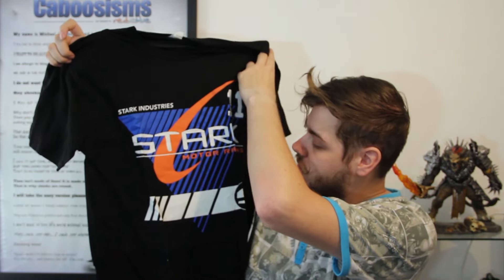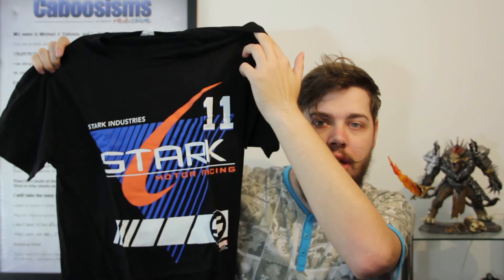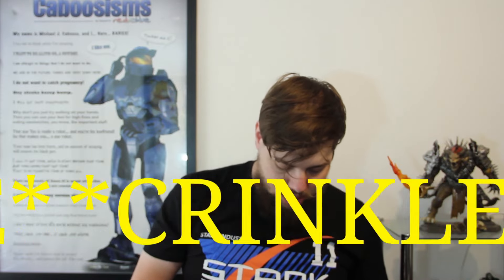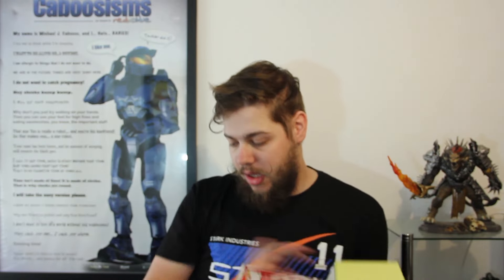Loot Crate Unboxing September 2016 - Speed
Speed Loot Crate Unboxing, I was going to make a Fast and Furious joke but I think they've done that themselves

Like to read stuff? Check this out

Activate your Nitro and win the street race with your very own Lootcrate subscription
Next months theme is Horror